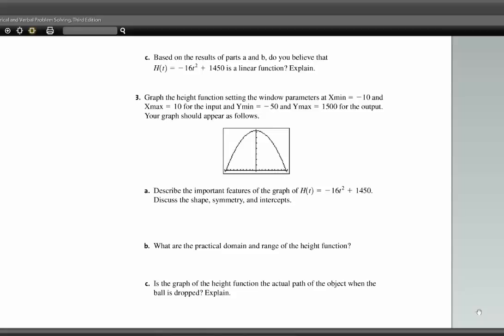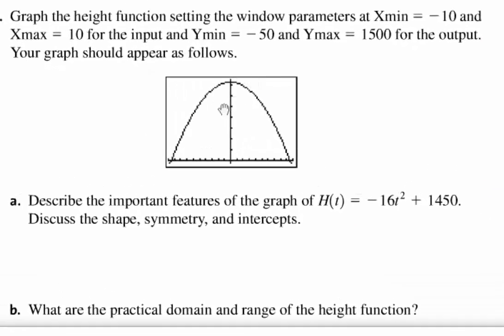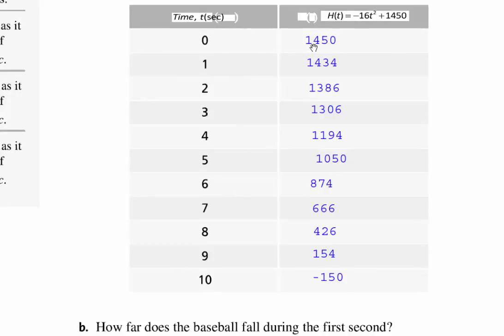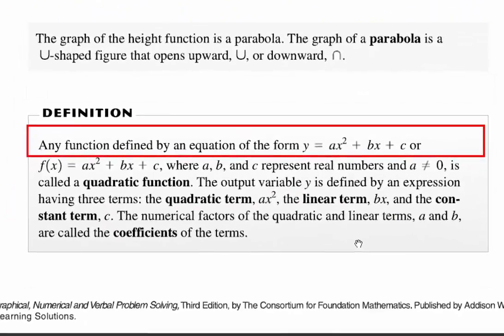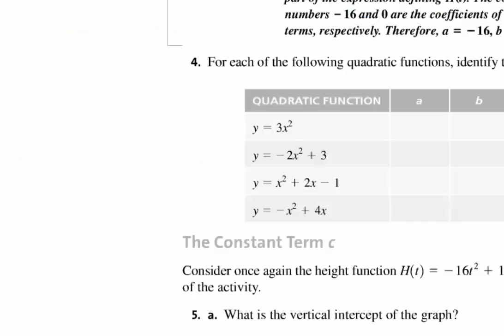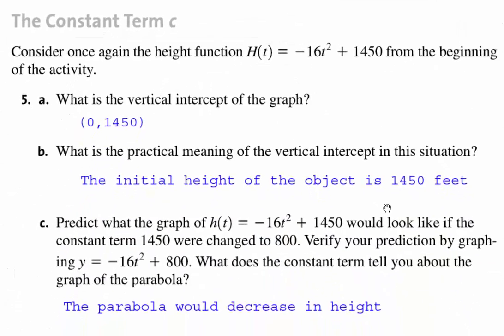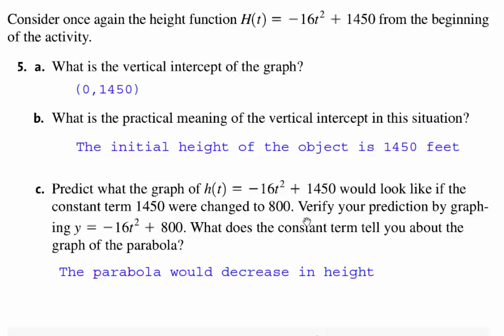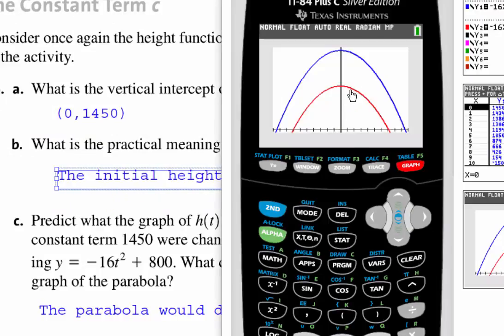Activity 4.1 Part 2